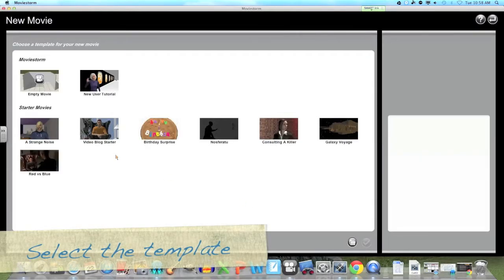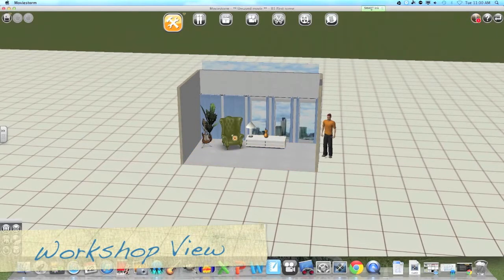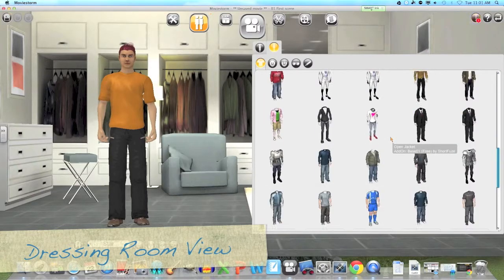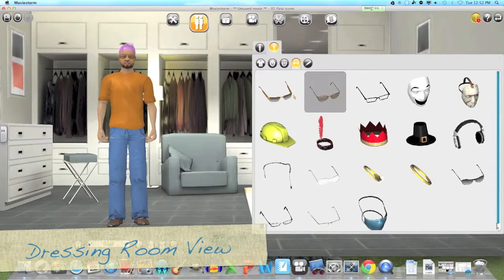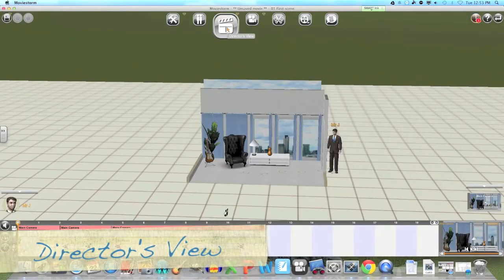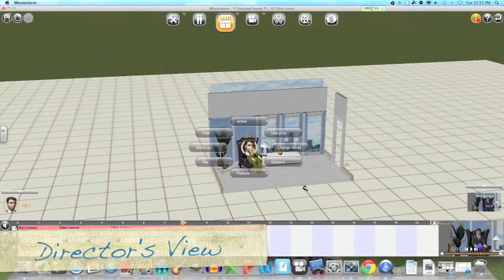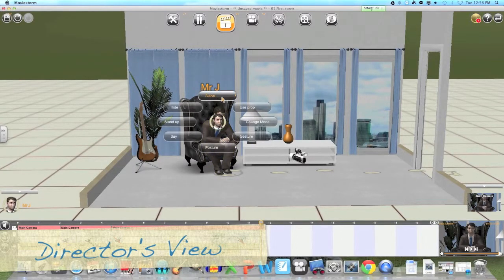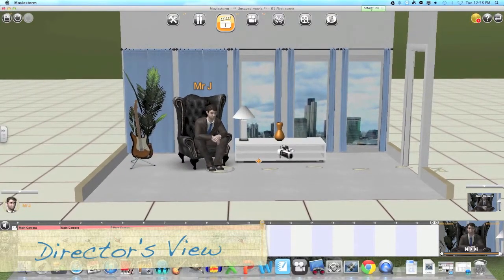Moviestorm Task 1 Part I